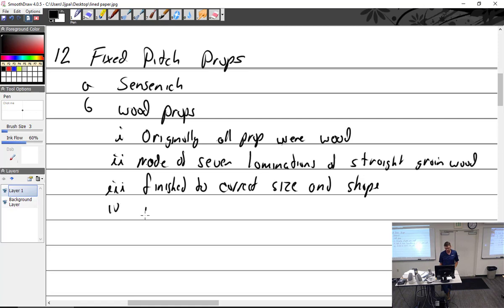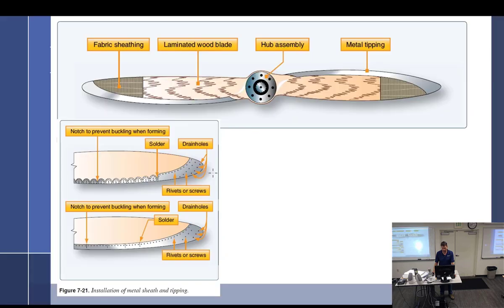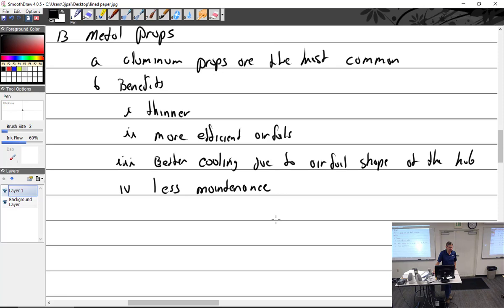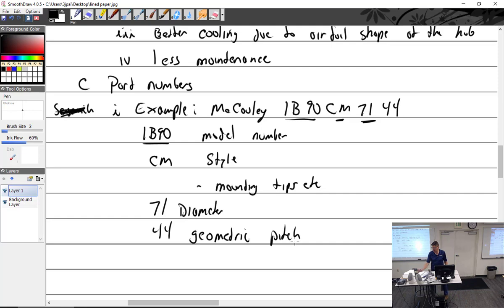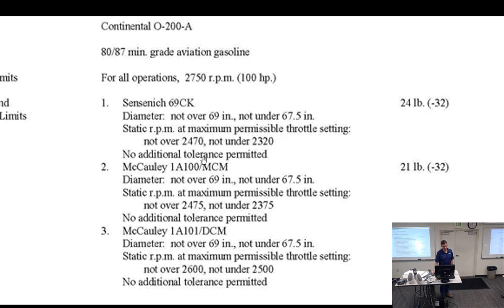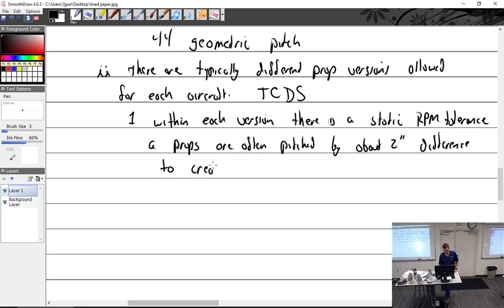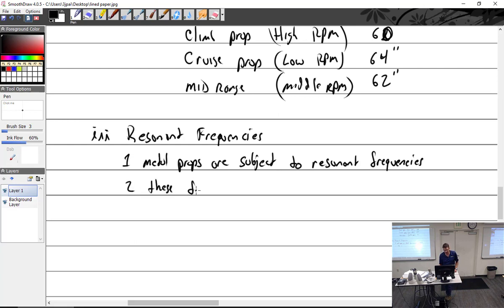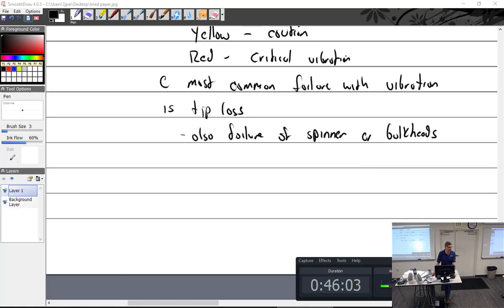4 26 23 Part 1